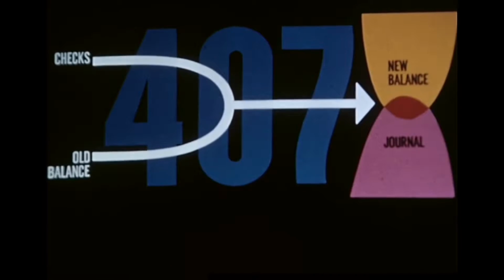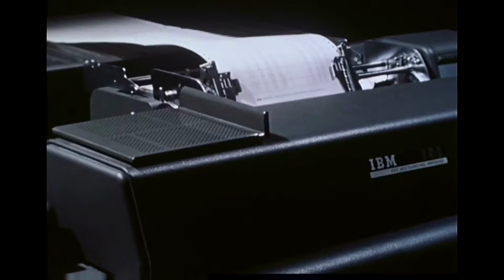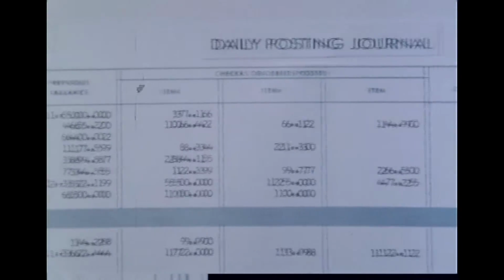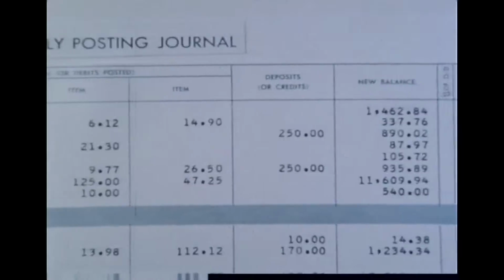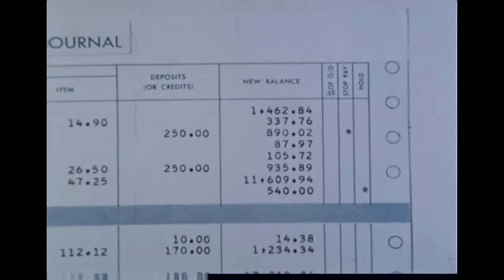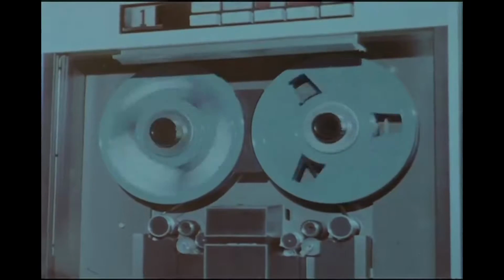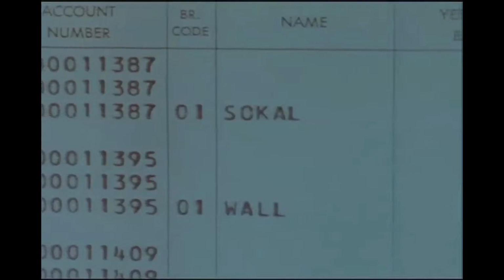Historical Posting Processes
This episode explores the current implication of the posting processes shown in the IBM Historical Banking Movies.  Posting is the process of updating balances with current transactions.  This is Episode 91 of Conversations with Kip, the best financial system vlog there is. Literally learn more--about ledgers and financial systems--at FinancialSystemsEducation.com.